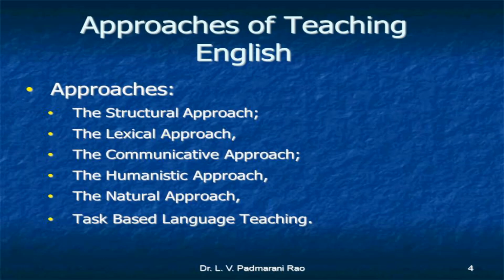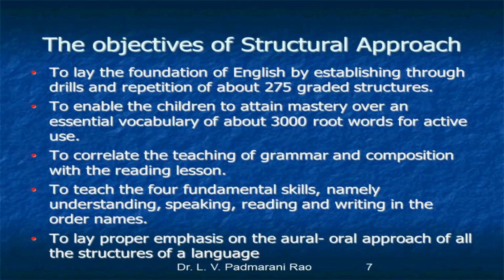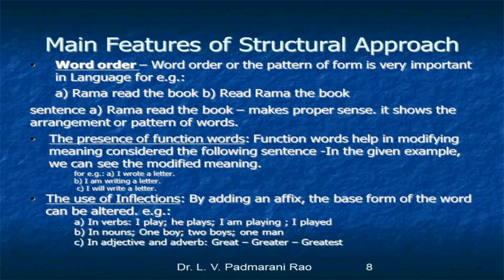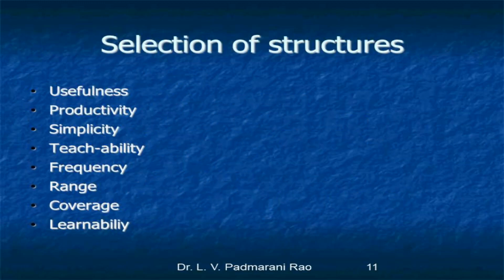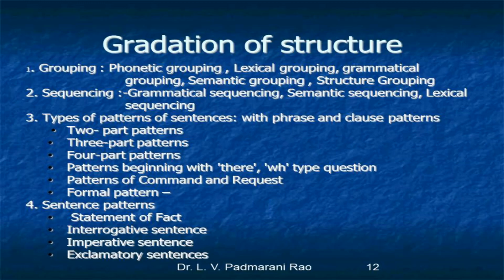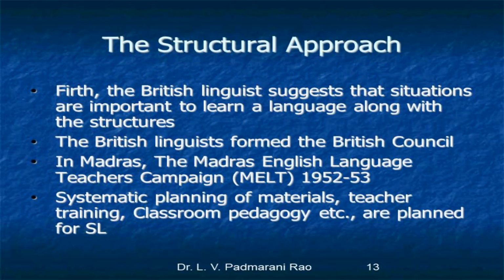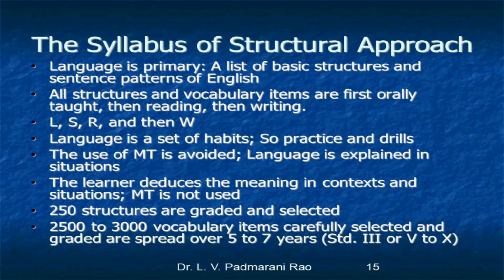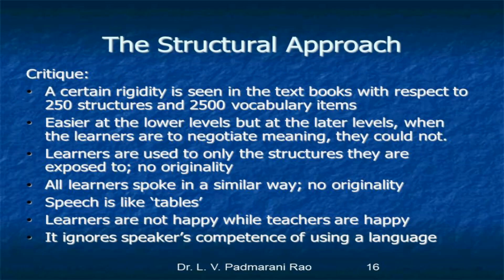The structural Approach